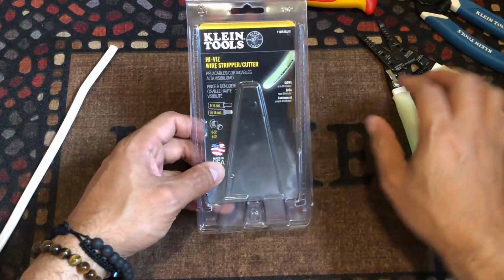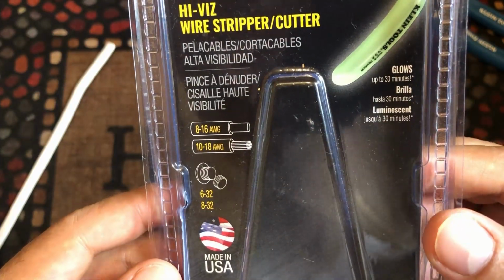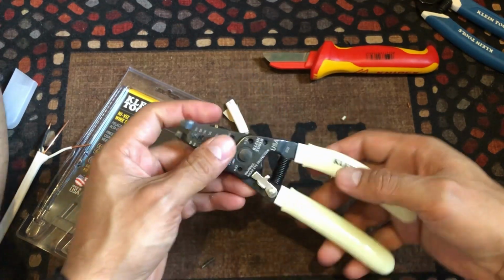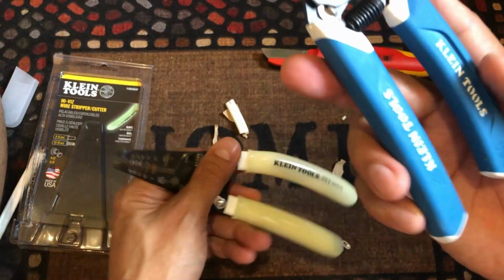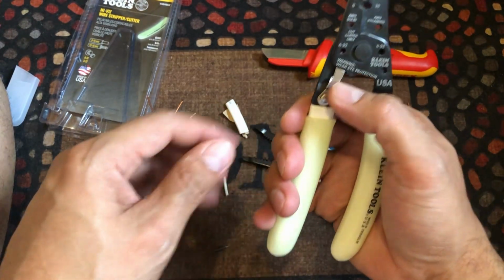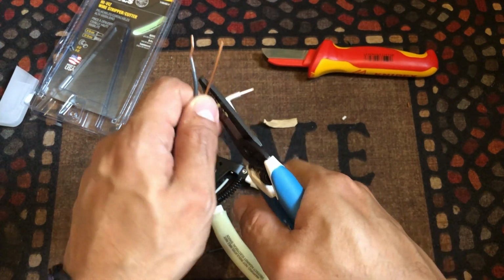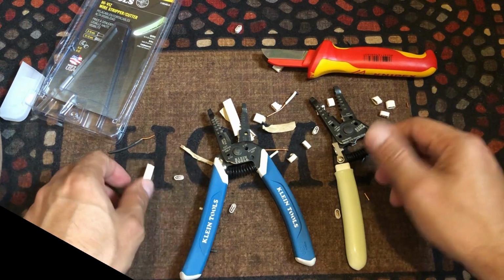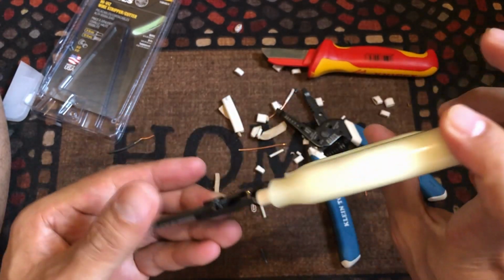Klein wire stripper glow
Klein wire stripper glow and Klein wire stripper